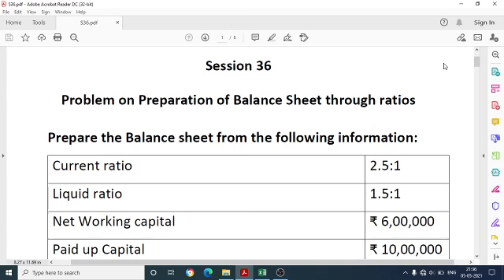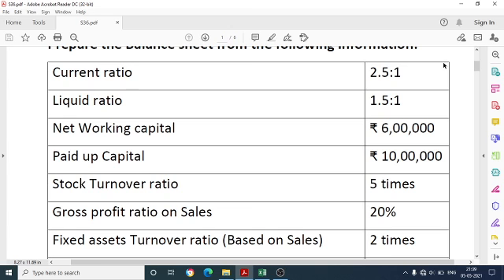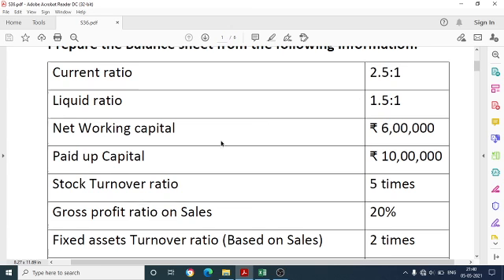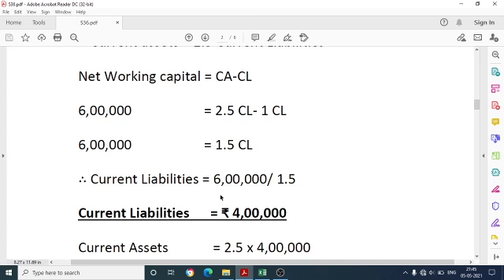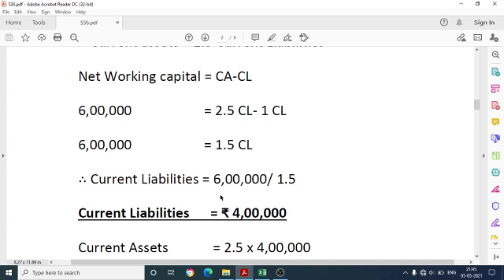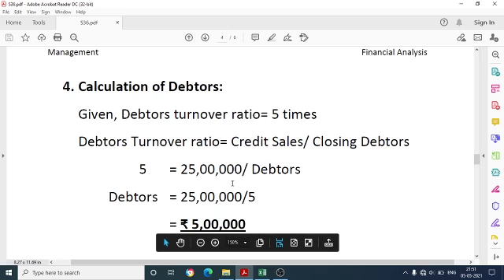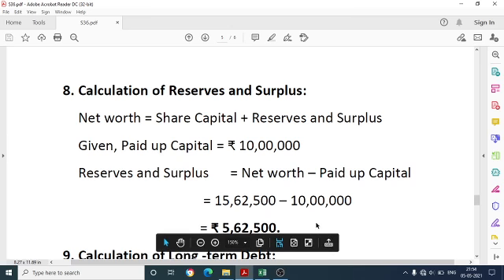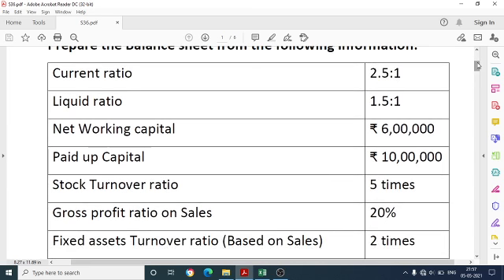Ratio analysis Problem